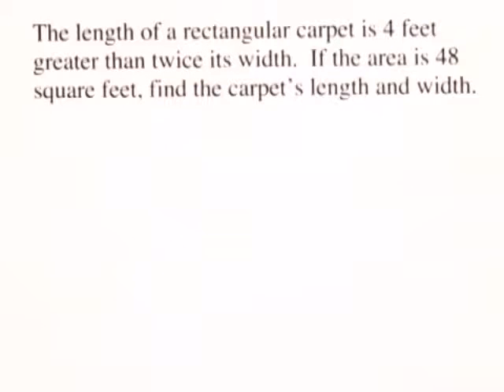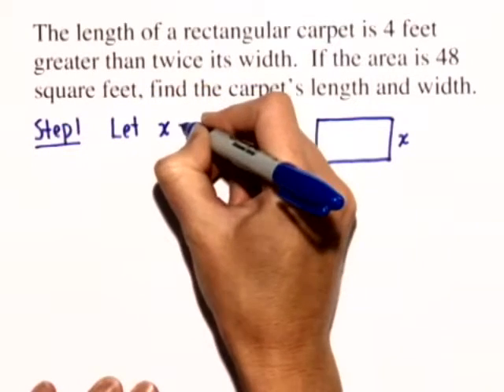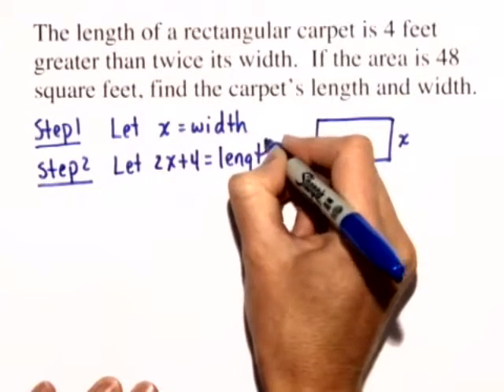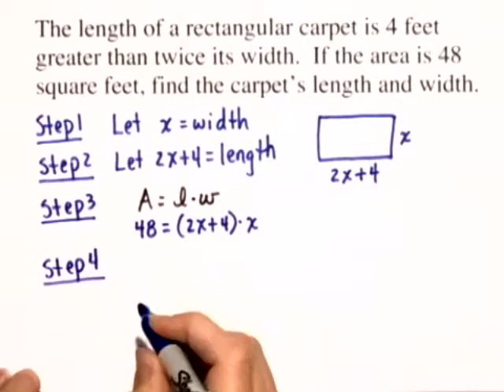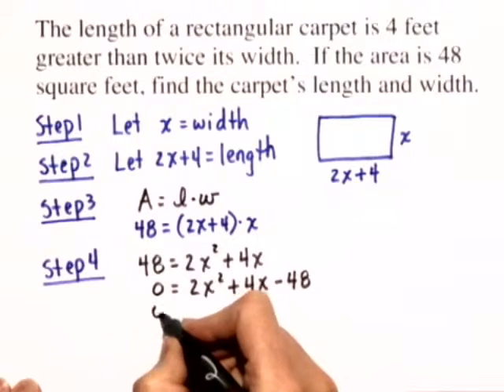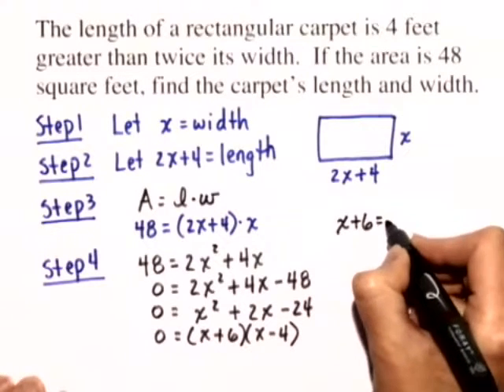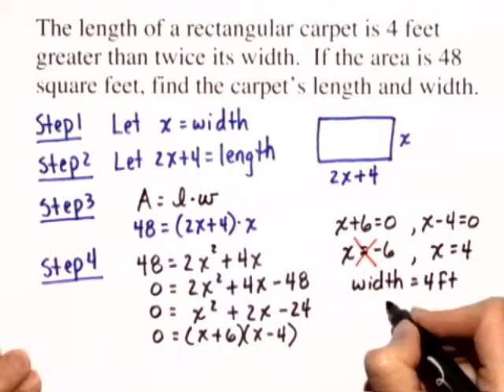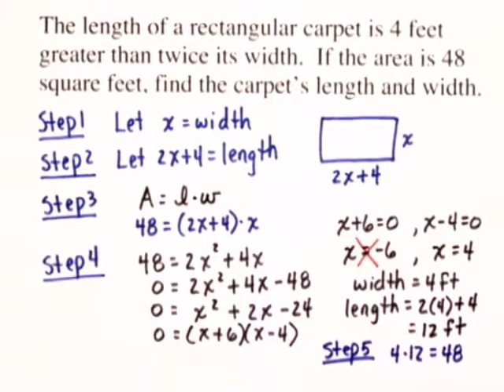Blitzer CA EFA 3e ChapterTestPrepVideo CH2 #35